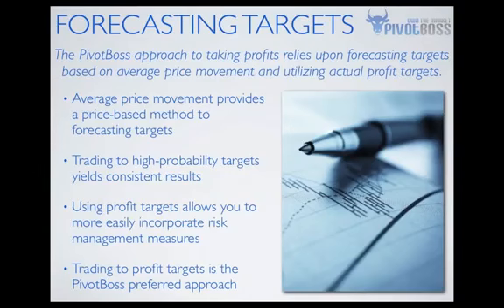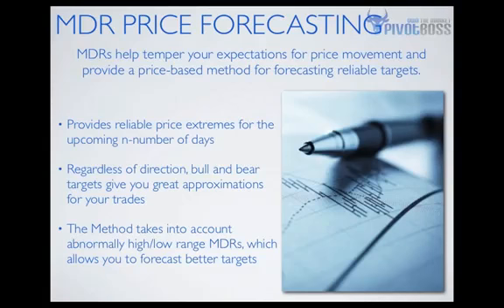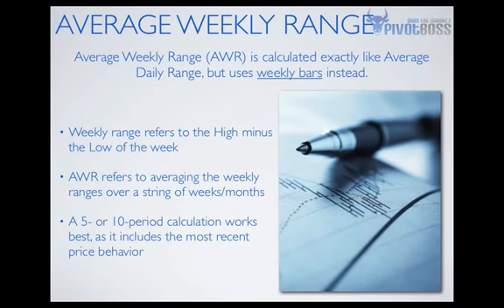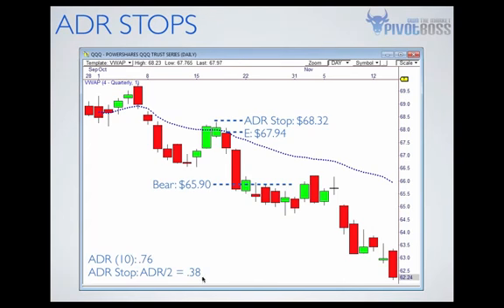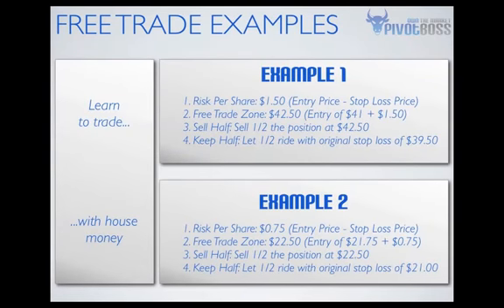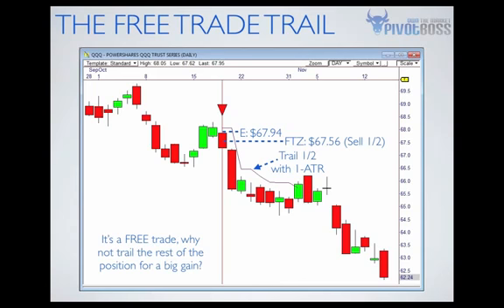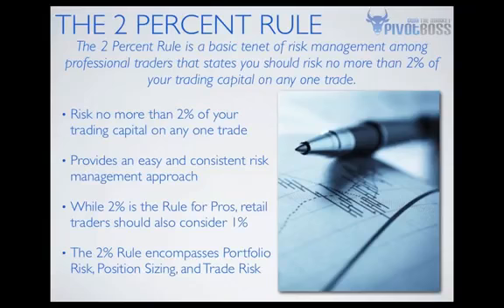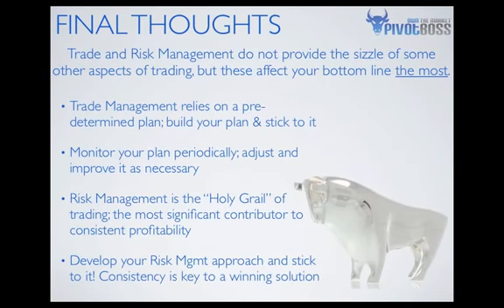FX 2020 part 4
Part
I would like to invite you to OctaFX, so you could invest your funds in the Forex market and enjoy outstanding trading conditions.

No swap
No commission
No hidden fee
Low spread